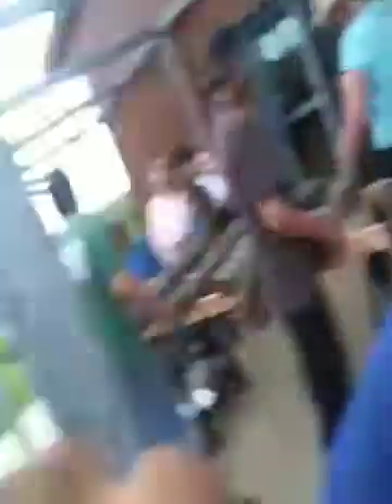Permaculture Workshop: Oyster Mushroom Log Innoculation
Drilling holes in logs to innoculate them with shitake and oister mushrooms.  Workshop took place at the Kimberton School outsidenof Phoenixville, PA